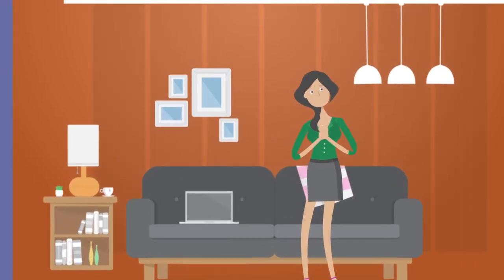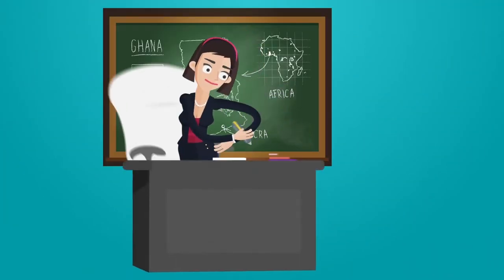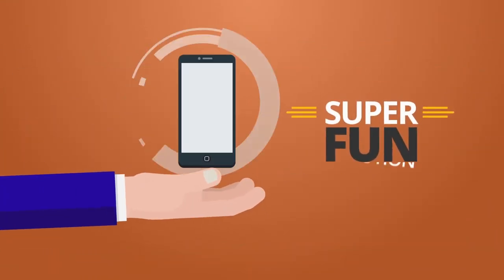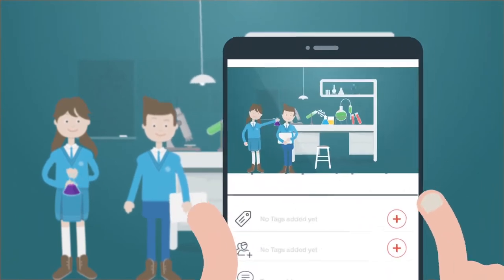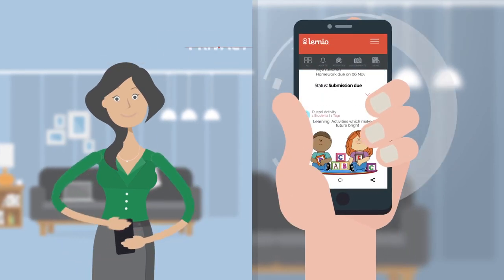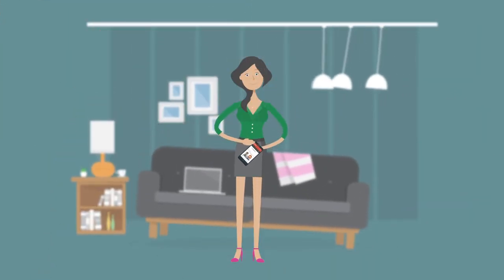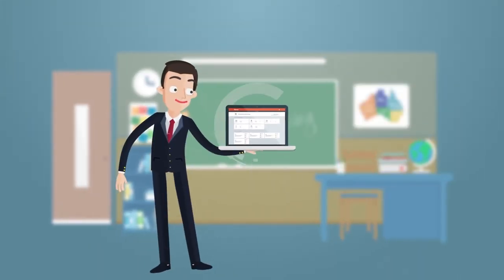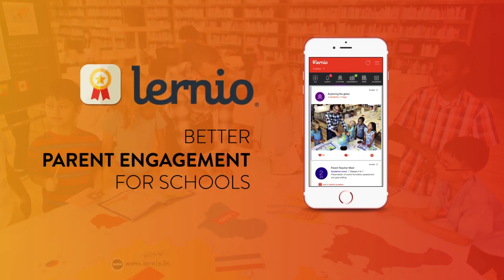Lernio Explainer Video 2018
Lernio is a Social Platform to celebrate student learning and have between have better parent engagement for schools; in turn enhance trust of parents and school reputation.